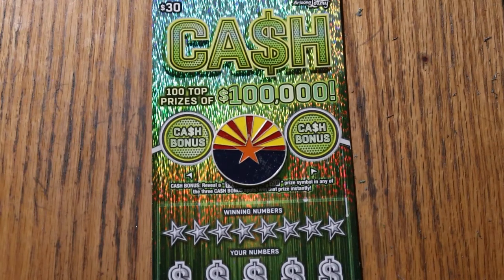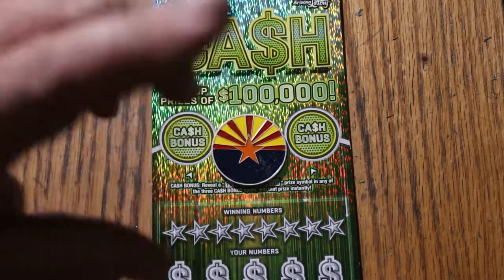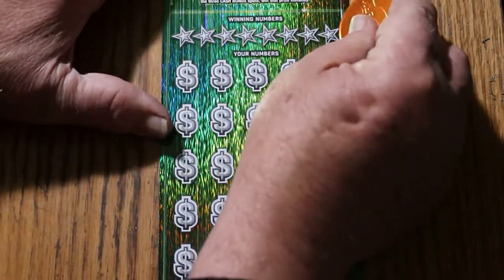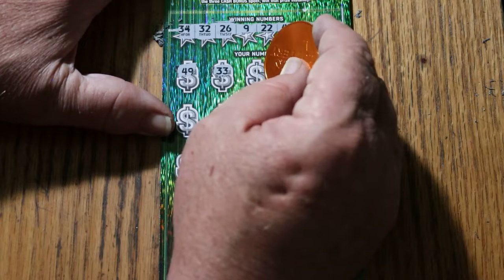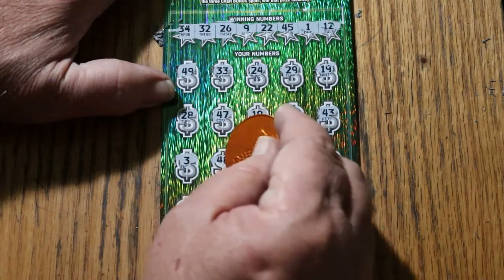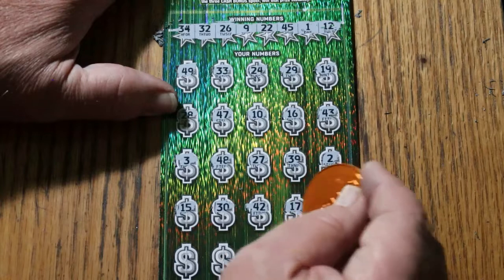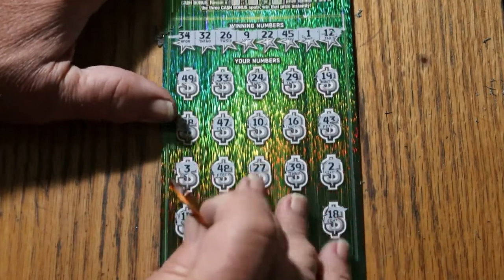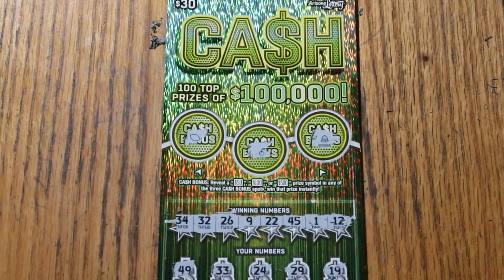ARIZONA LOTTERY💥DAY 11💥$30 CASH💥